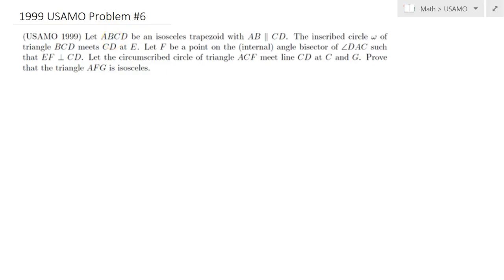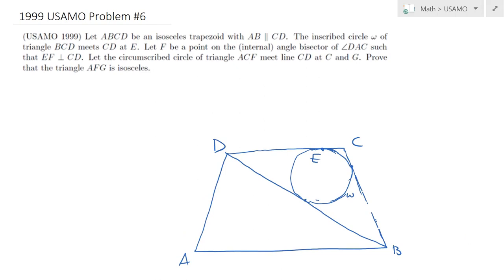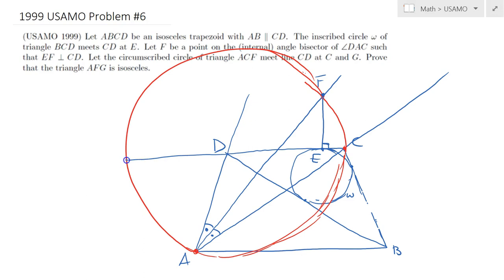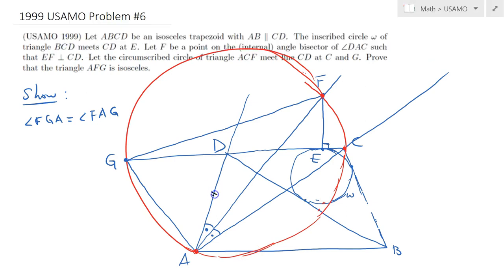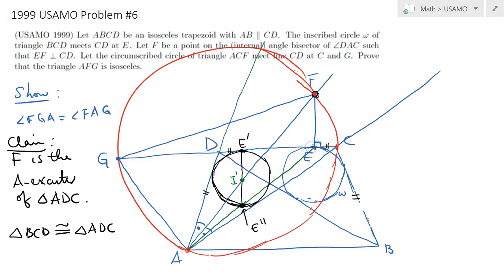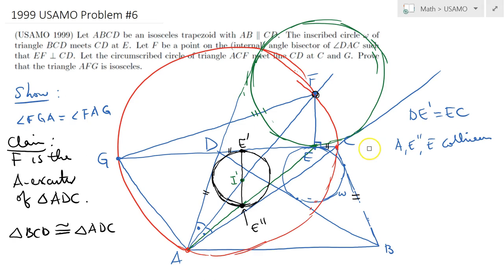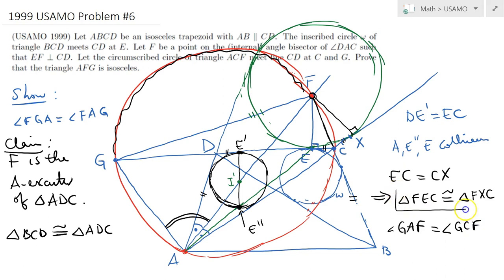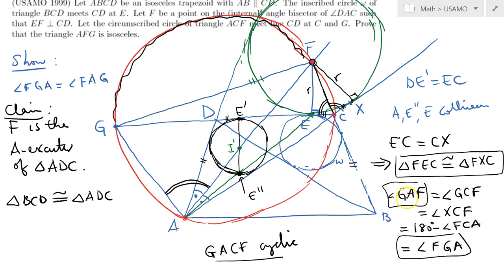1999 USAMO Problem #6